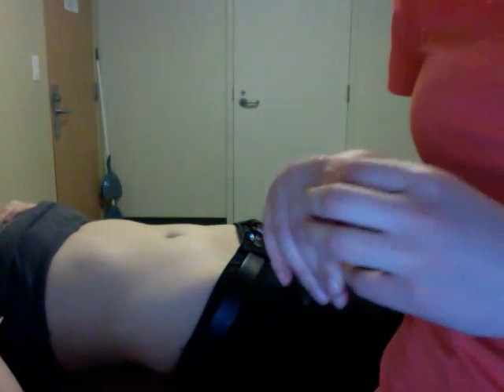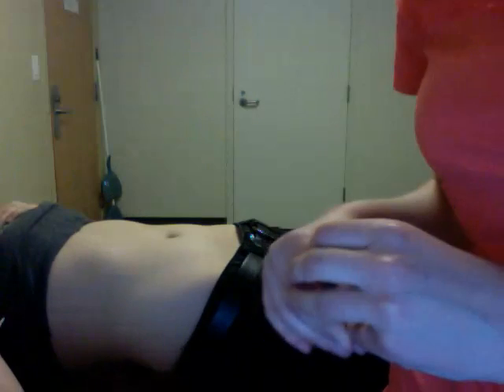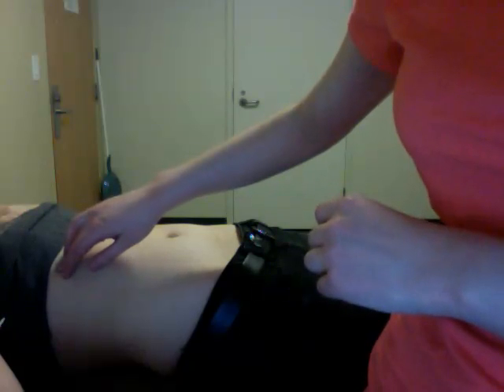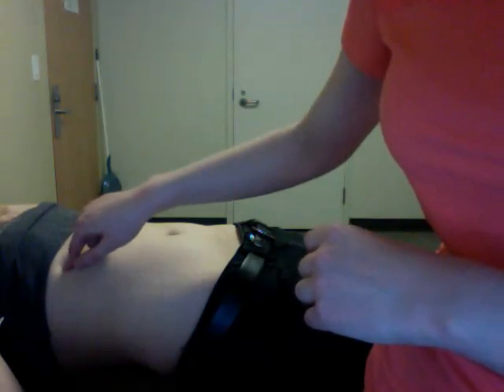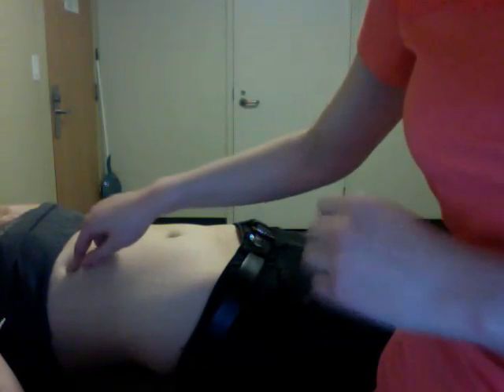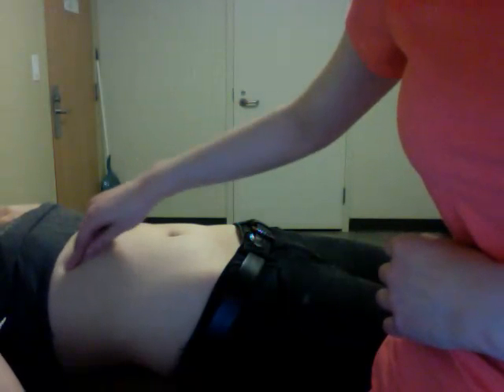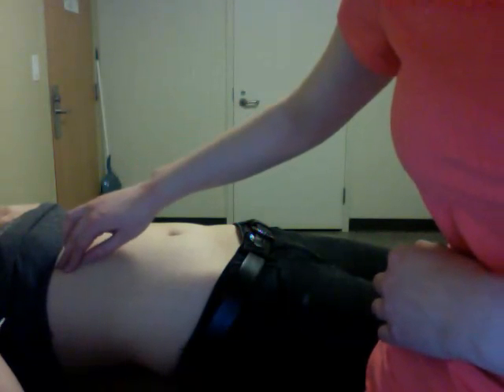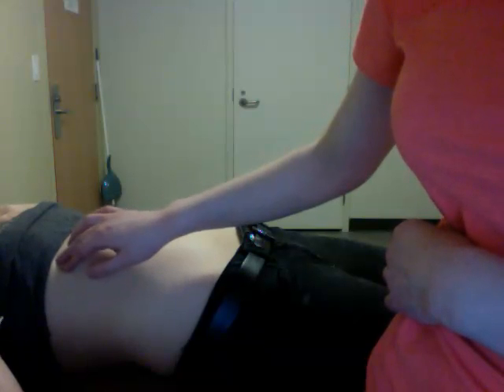Palpating the intercostals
Palpating the intercostal muscles